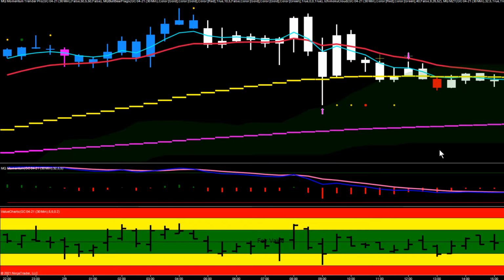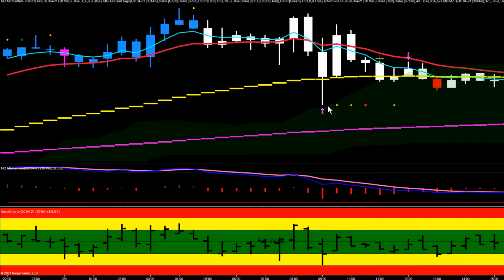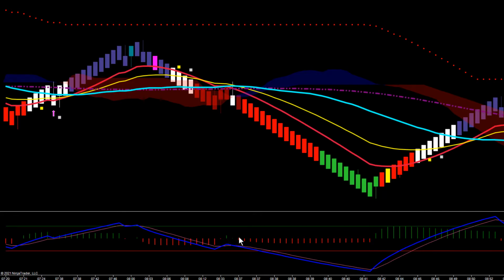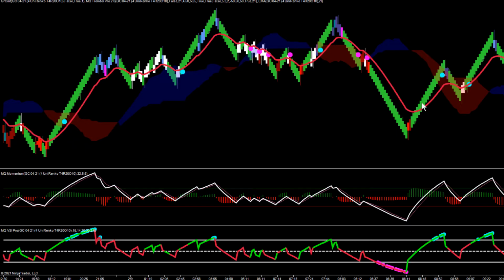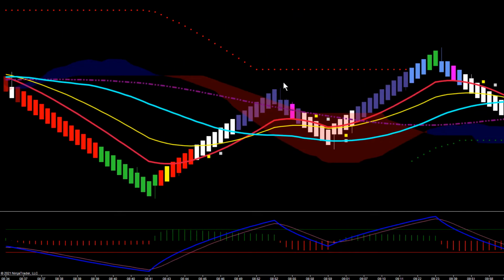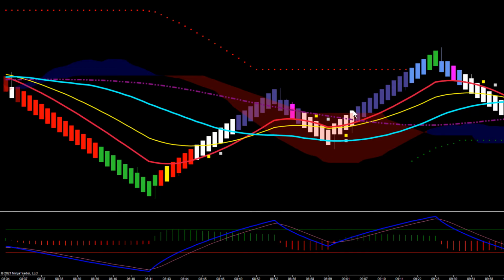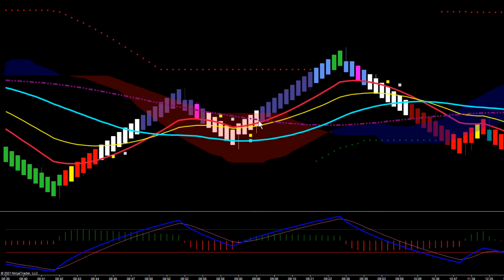Taking Advantage Of Volatility In Gold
Taking Advantage Of Volatility In Gold. As Day Traders we need expanded price movement range. We do not care which way price moves or why it moves. As long as it moves. Early in the day there was nice price movement which provided some very nice opportunities to take advantage of the volatility in Gold.